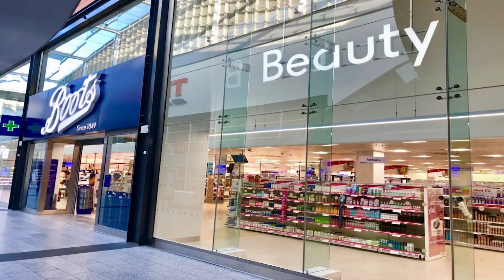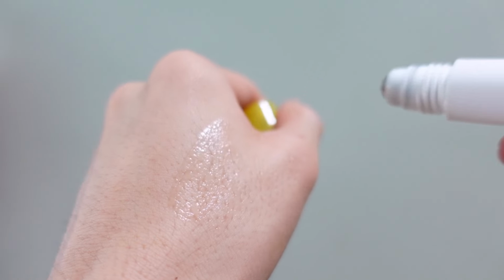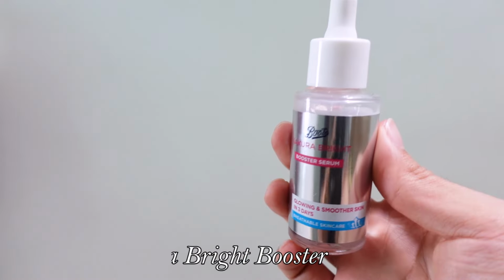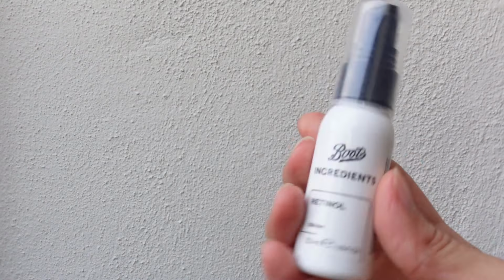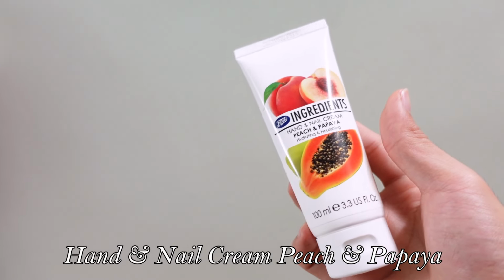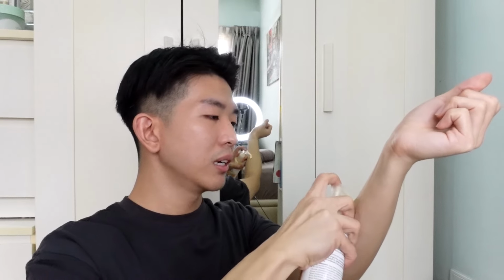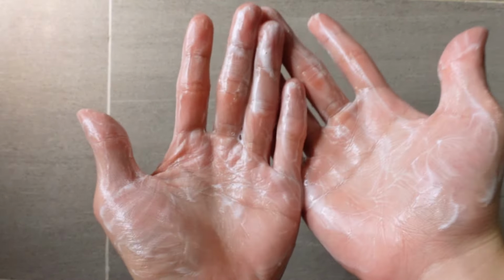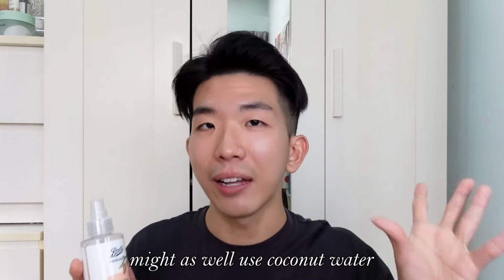skincare from Boots Thailand: are they WORTH it? 🇹🇭🛍️✨First impressions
It's my first review of Boots skincare! I love trying drugstore products aside from artisan K-beauty items every now and then. I made a haul when I was in Bangkok and thought of trying them out. Some items are made in Thailand and not found in the UK site, which makes it interesting 🌟

Joakim Karud - Milky Way
massobeats - bloom
massobeats - waiting
샛별 - 타코야끼
샛별 - 티라미수 캣(Tiramisu Cat)

New Here?

Hi there! My name is Kevin Ching and I am a based in Kuala Lumpur. I upload weekly vlogs detailing my life as a Graphic Designer entering the fun and chaotic world, as well as topic-focussed videos relevant in my life.

Welcome to Kev's World!